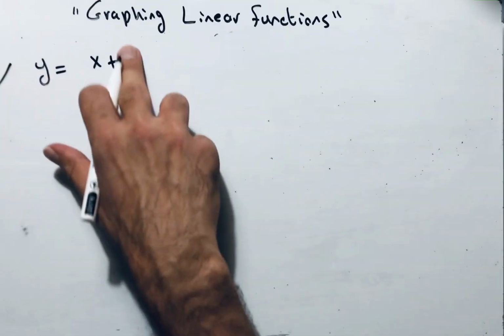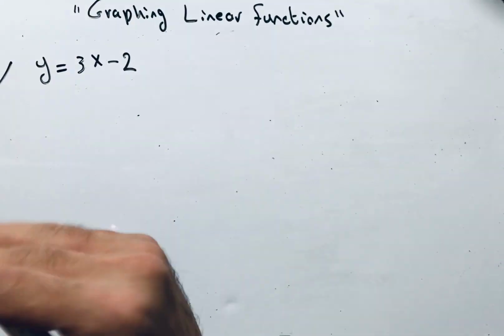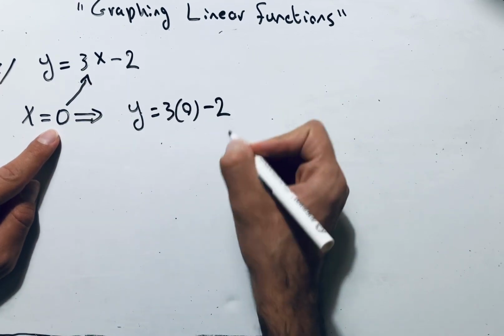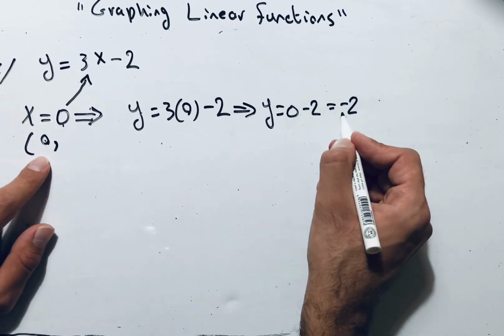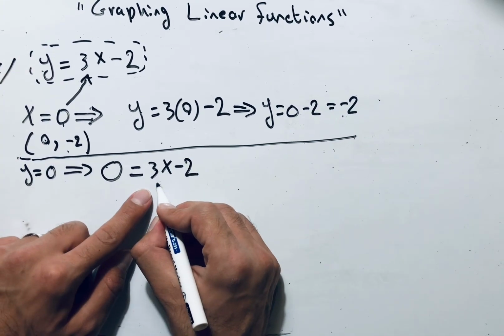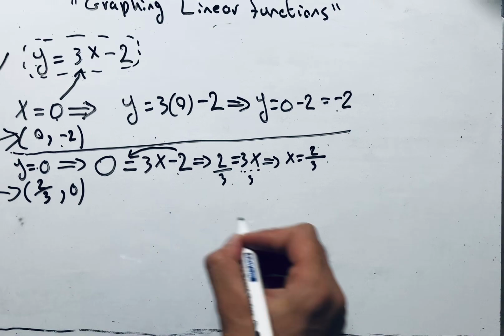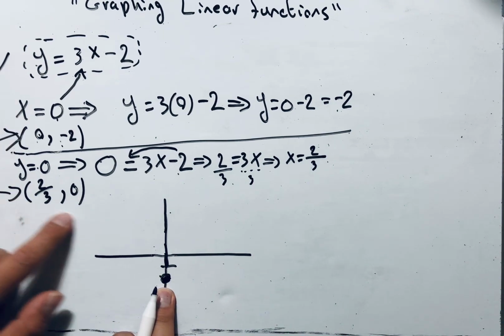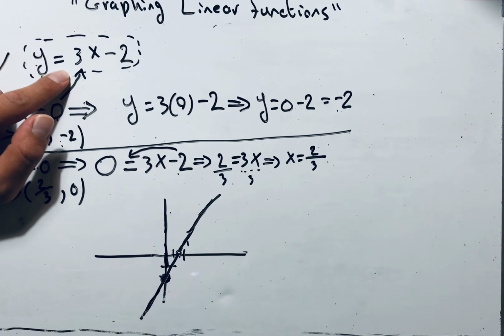Graphing Linear Functions